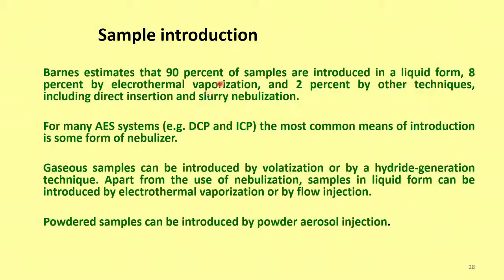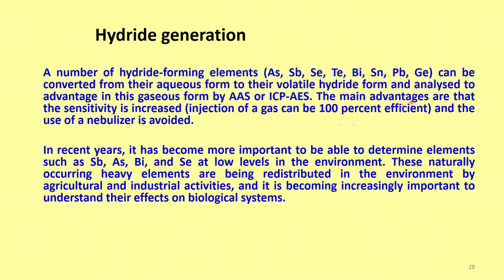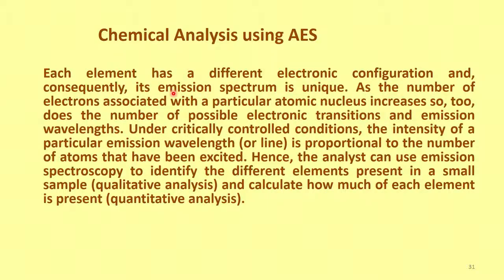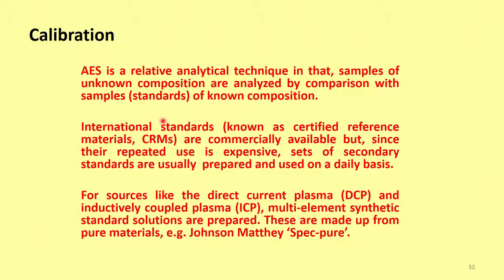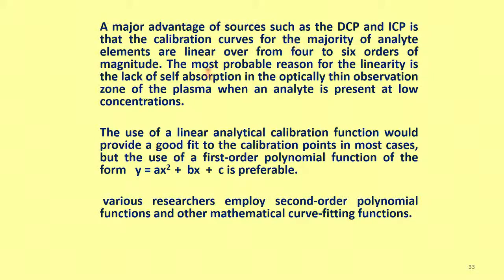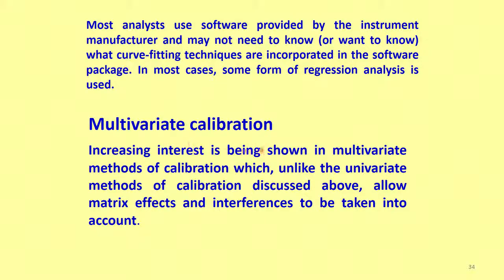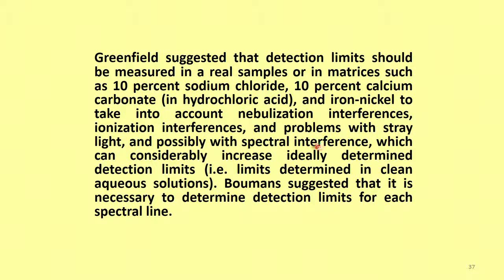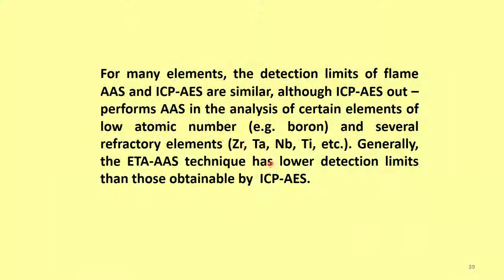lec19 - Practice and Applications of ICP AES – II – Sample handling